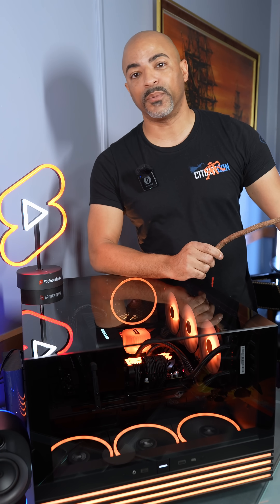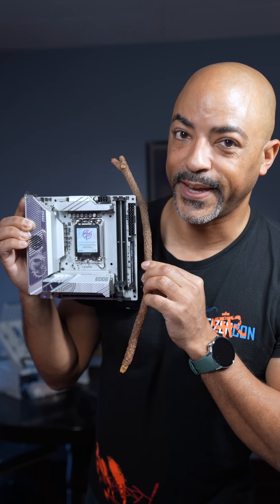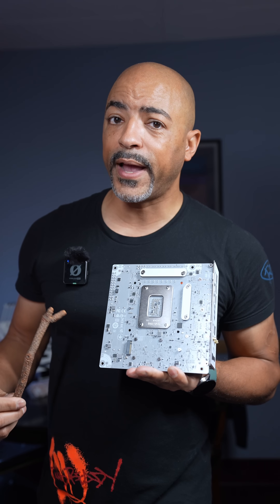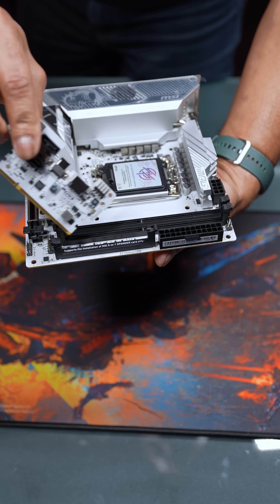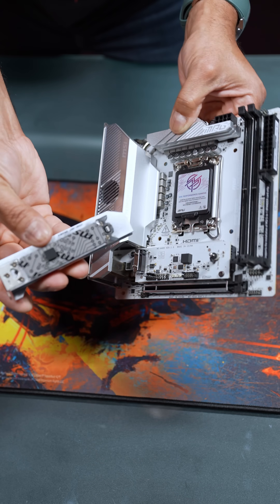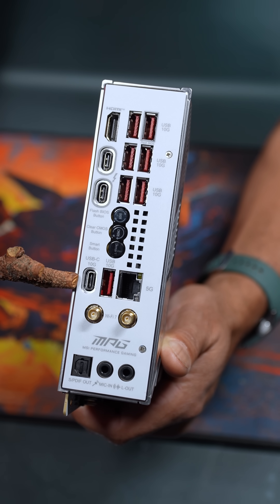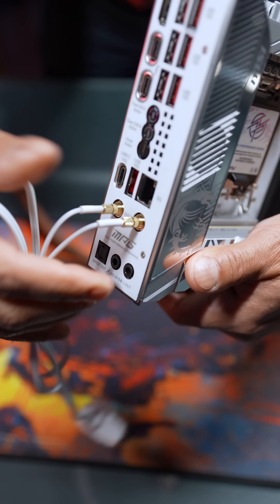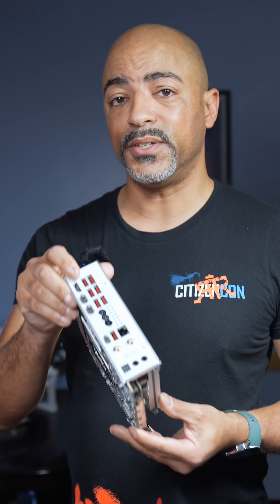The MSI MPG Z890I EDGE TI WIFI Small Form Factor Motherboard has Big Features!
The MSI MPG Z890I Edge TI Wi-Fi motherboard is small yet powerful!
Supports Intel® Core™ Ultra Processors (Series 2) for LGA 1851 socket.
Thunderbolt™ 4
Intel® Killer™ 5G LAN
Wi-Fi 7